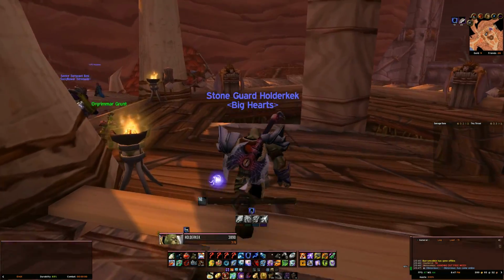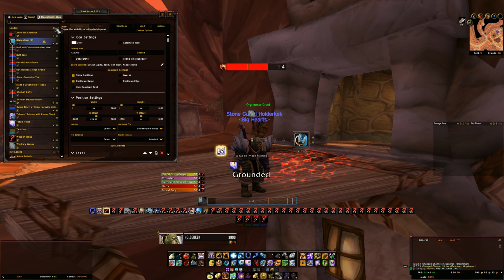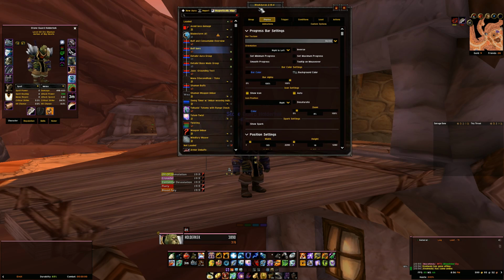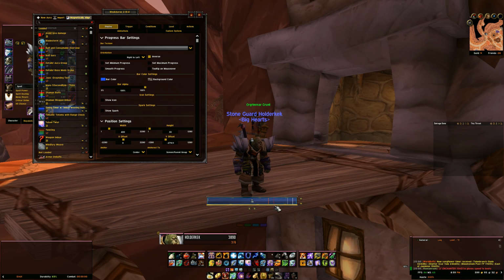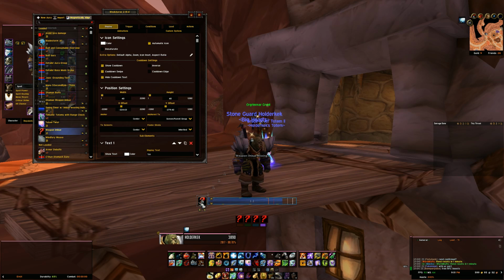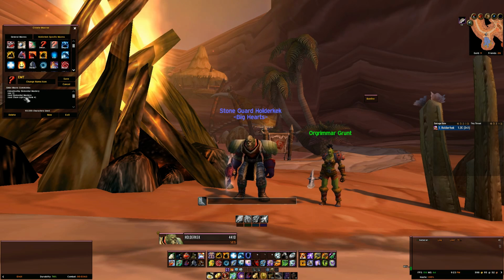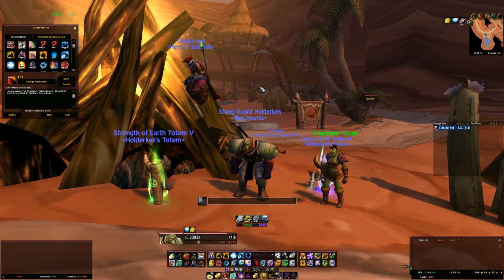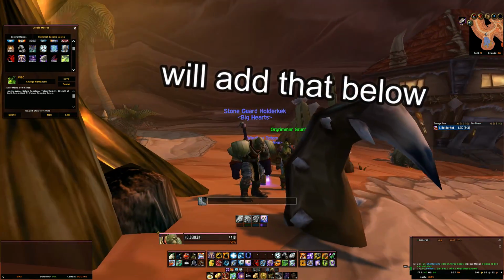Holder's Raid/Unit Frames, Macros & Weak Auras - 2020 UPDATE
Unit frames, raid frames, macros and weak auras! You actually did ask for this so here it is! I love answering simple questions with 18 min long videos!

**reupload because I really should never upload a video at 3 am**

--Links--

--Weak Auras (that you care about)--

Several of these weak auras in the video are SUPER SECRET CHAD TECH and exist only on our discord. Join below and scope out the addons/macros channel.

--Macros (that matter)--

Blood Fury (with sound):
/cast Blood Fury(Racial)
/script PlaySound(8655)

Cure Anything:
/cast Cure Poison
/cast[mod: shift] Cure Disease

Mouseover Cure/Purge:
/stopcasting
/cast [@mouseover,nomod,exists] Cure Poison;  [@mouseover,exists,mod:ctrl] Cure Disease; [@mouseover,exists,mod:shift] Purge

Helm Swap:
/equip Goblin Rocket Helmet
/equip [mod:shift] Catseye Ultra Goggles
/equip [mod:ctrl] Gnomish Mind Control Cap
/equip [mod:alt] Crown of Destruction

Basic Castsequence:
/castsequence Fire Resistance Totem(Rank 3), Strength of Earth Totem(Rank 4), Windfury Totem(Rank 3)

Totem Twist:
/castsequence reset=8,5 Windfury Totem(Rank 1),Grace of Air Totem,Grace of Air Totem
/startattack

Imbue Weaving:
/startattack
/castsequence Rockbiter Weapon(Rank 7), Windfury Weapon(Rank 4)

Weapon Swap:
/equip Claw of the Black Drake
/equip Malistar's Defender
/equip Dark Edge of Insanity
/equip [mod:shift] Ravager
/equip [mod:alt] Stinger of Ayamiss
/equip [mod:ctrl] The Shatterer

If you have further questions add them below in the comments and i'll answer you with a 30min long video!

WoW: Fairbanks, Holderkek